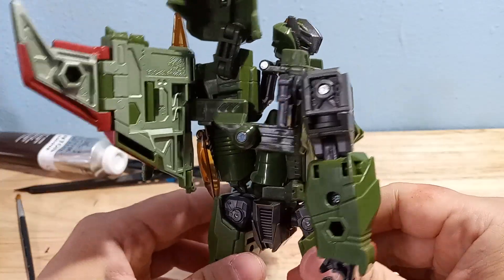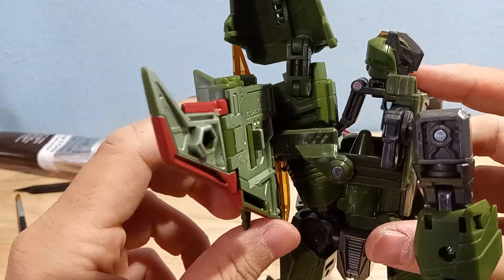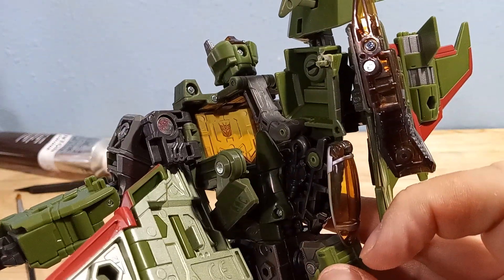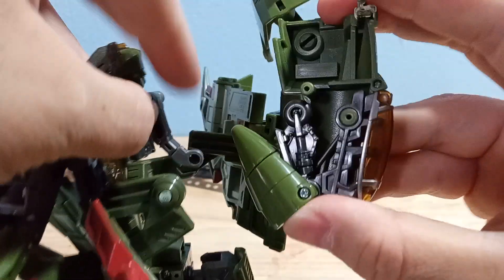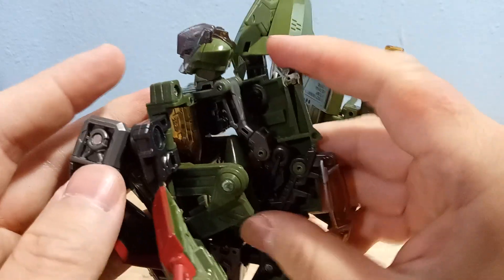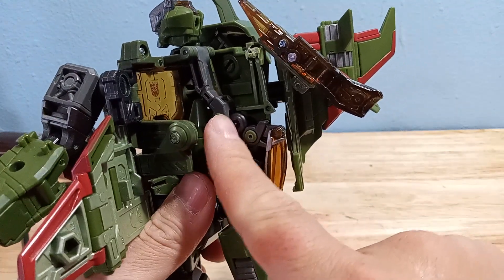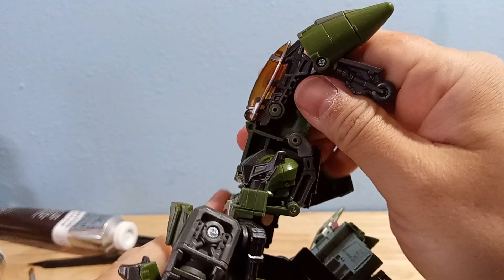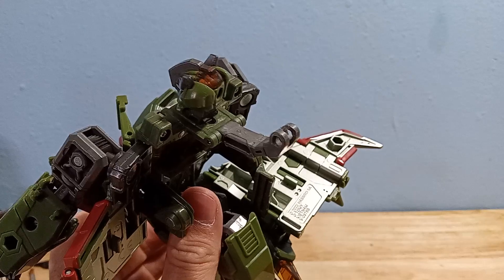Transformers Legacy Skyquake 5 Minute Fix Chest Problem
Small factory "error" that's causing this figure not to transform correctly